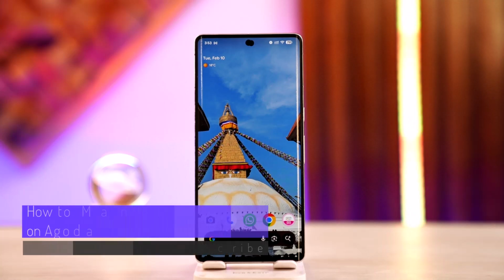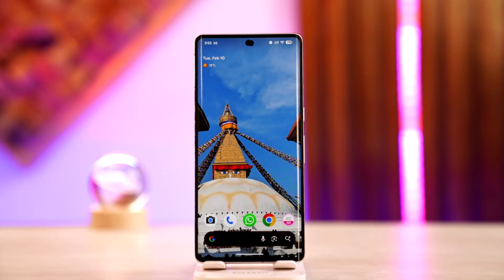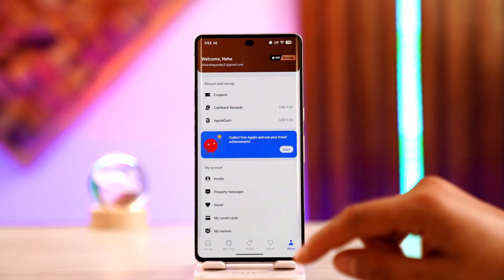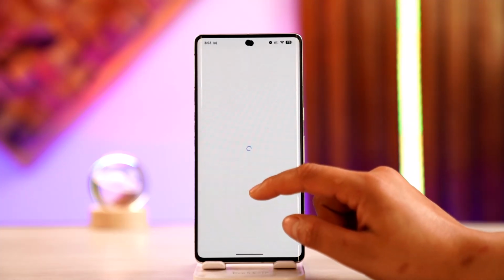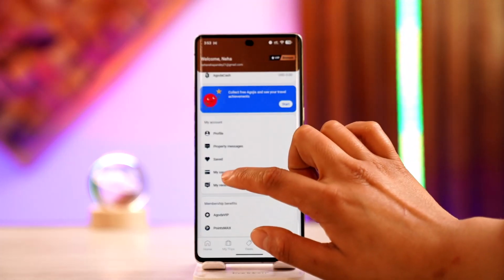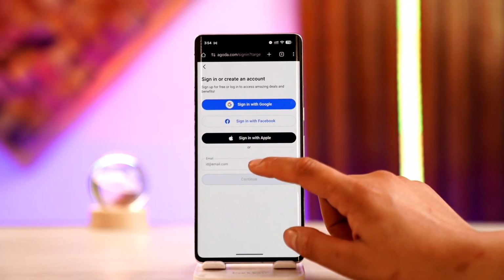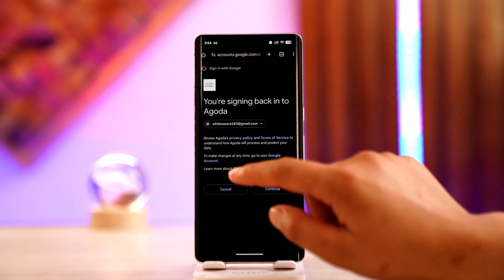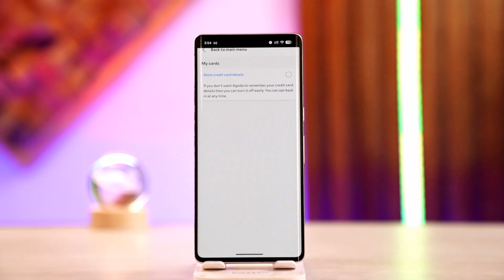How to Manage Payment Methods on Agoda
This tutorial explains how to manage your payment methods on the Agoda app, allowing you to save and update credit cards or other payment options for faster and more convenient bookings in the future.

To get started, open the Agoda app on your device and tap on the More section in the bottom right corner of the screen. Scroll down through the available options to find the Payment section. If you cannot locate it there, navigate to your Profile section where you will also find payment related options. Look for My Saved Cards, which is where you can view and manage your stored payment details.

Tap on My Saved Cards to open the payment management page. From here you can add a new credit or debit card by entering your card details directly. You may be asked to verify your identity by signing in with your Google account or another form of identification before your card can be saved. Once verified, your card details will be securely stored in your account and available to use whenever you make a future booking on Agoda. If you need to update or remove an existing card, this can also be done from the same section within the app.

Timestamps:
0:00 - Introduction
0:07 - Navigating to the Payment Section
0:34 - Adding and Saving a Payment Method
0:54 - Conclusion